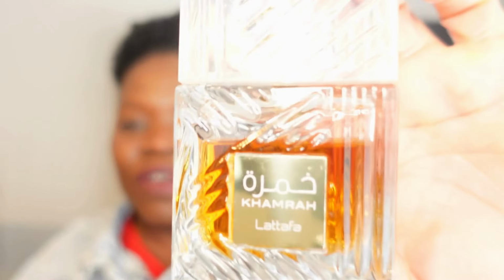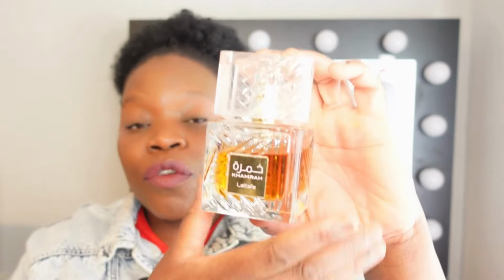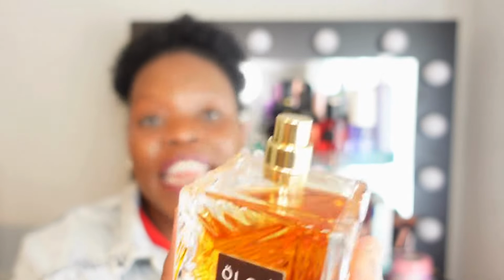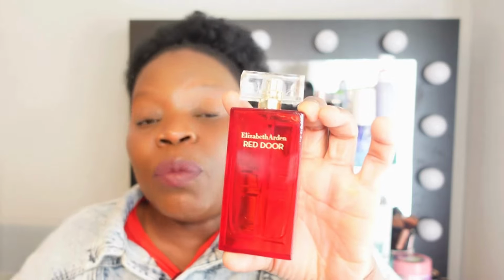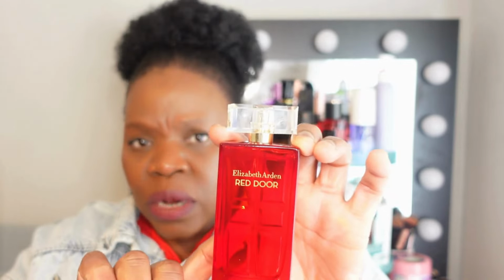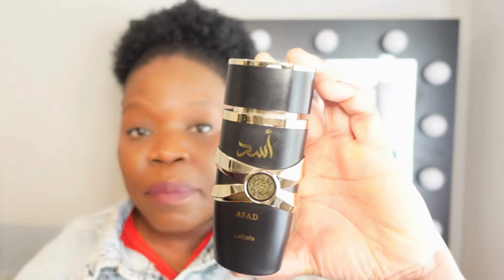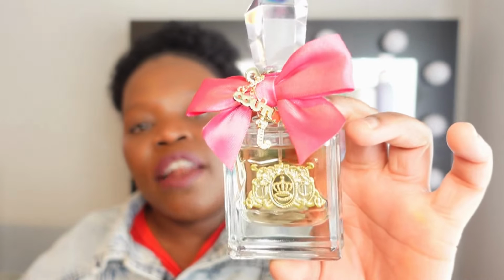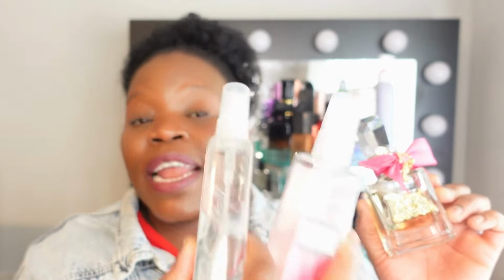Affordable fragrances for everyday wear